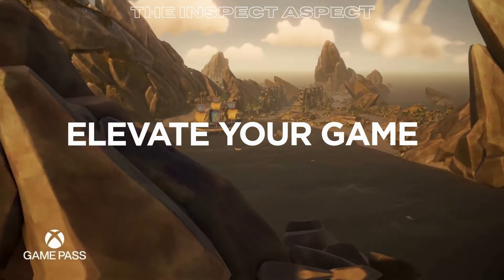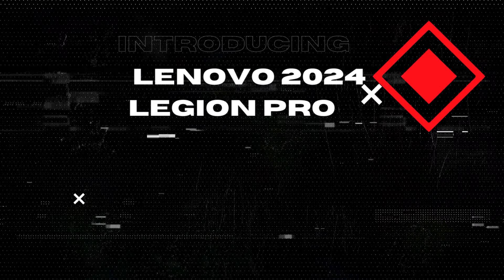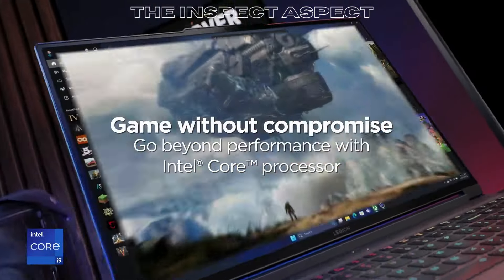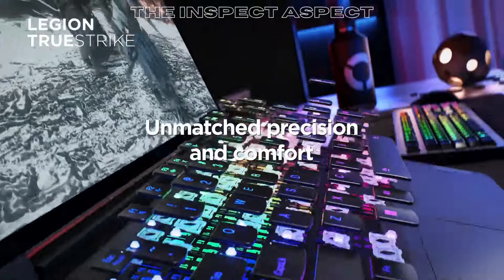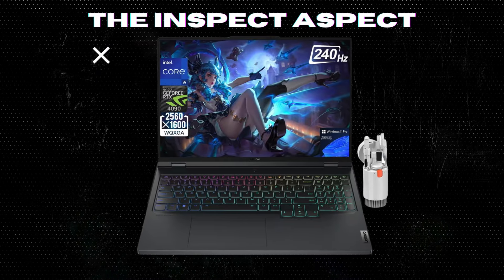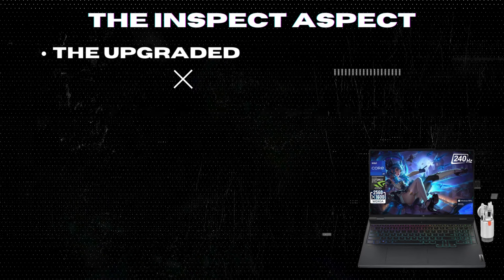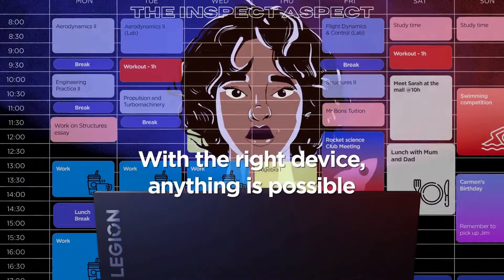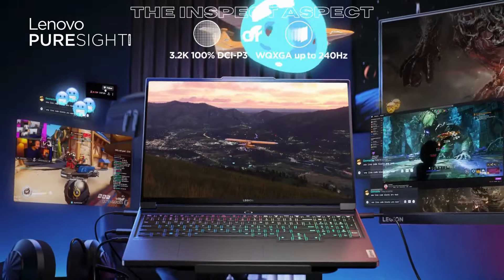Lenovo 2024 Newest Legion 7i Gen 9 Gaming Laptop Pros & Cons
Welcome back to "The Inspect Aspect"! In today’s episode, we’re taking an in-depth look at the Lenovo 2024 Newest Legion 7i Gen 9 Gaming Laptop. Boasting a powerful Intel Core i9-13900HX processor, RTX 4090 graphics, and a super-fast 240Hz display, this laptop is designed to offer top-tier gaming performance. Let’s find out if it lives up to the expectations of hardcore gamers. 🎮💻

🌟 What You'll Learn:
Overview of Lenovo Legion 7i Gen 9 - We kick things off with a rundown of the laptop's impressive specs, including its 16" WQXGA display, 64GB DDR5 RAM, and 1TB SSD. What makes this machine a beast on the gaming front?
Performance Benchmarks - Diving deep into performance, we test how the RTX 4090 and the latest i9 processor handle the most demanding games and software. Can it maintain high frame rates at peak settings?
Thermal Management - Assessing the cooling technology of the Legion Pro 7i. How effective is it in managing heat during intensive gaming sessions?
Build and Design - Analyzing the build quality, aesthetics, and overall design of the laptop. Is it as robust and stylish as gamers expect?
Display Quality - Evaluating the visual performance of the 240Hz WQXGA display. How does it enhance the gaming experience with its resolution and refresh rate?
Connectivity and Expansion - Looking at the I/O options and wireless connectivity. How well does it support external devices and online gaming?
Keyboard and User Interface - Reviewing the backlit keyboard and other user interface elements. Are they optimized for gaming?
Battery Life - Discussing the battery performance under gaming loads. Is it practical for mobile gaming sessions?

👉 Key Features Highlighted:
Intel Core i9-13900HX and RTX 4090 for unparalleled gaming power.
64GB DDR5 RAM and 1TB SSD for superior speed and storage.
Wi-Fi 6 capabilities for a seamless online experience.
Premium build with a backlit keyboard for late-night gaming sessions.

🏆 Final Thoughts:
We wrap up with our verdict on whether the Lenovo Legion Pro 7i stands out as a top choice for gamers looking for the ultimate gaming laptop in 2024.

If you enjoyed this detailed look into the Lenovo Legion Pro 7i, hit that like button, leave a comment with your gaming laptop experiences, and don’t forget to subscribe to "The Inspect Aspect" for more reviews and tech insights!